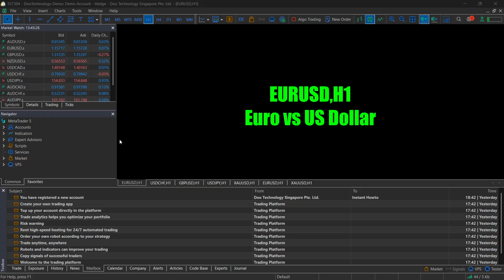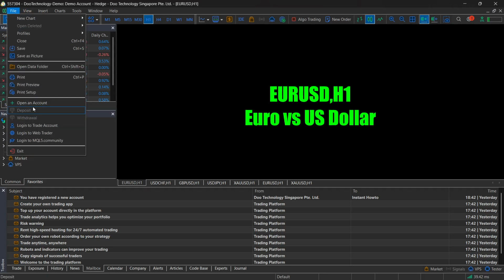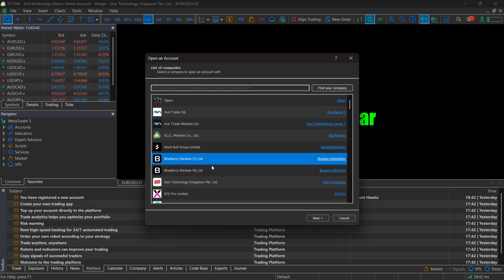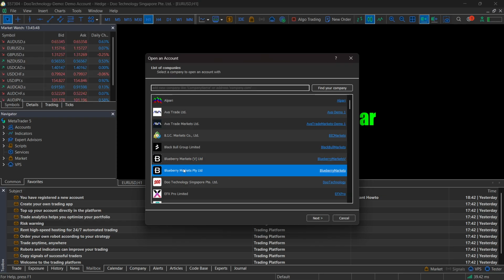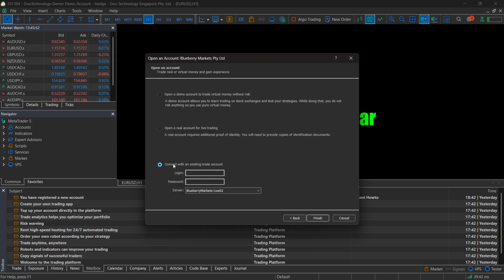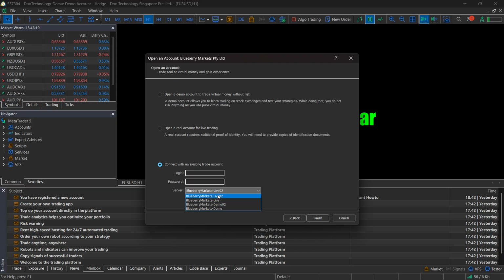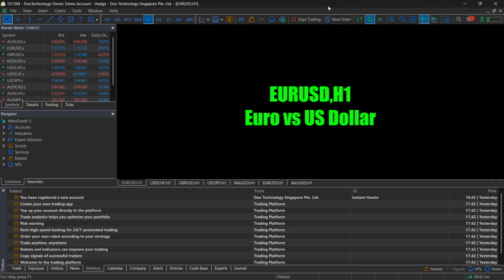How To CONNECT Blueberry Funded With MT5 (QUICK & EASY) 2026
In this video, I'll show you how to connect Blueberry Funded with MT5. This is a complete step-by-step guide on linking your Blueberry Funded account to MetaTrader 5 in 2026. If you want to start trading on MT5 with Blueberry Funded, this video will help you connect quickly and easily!